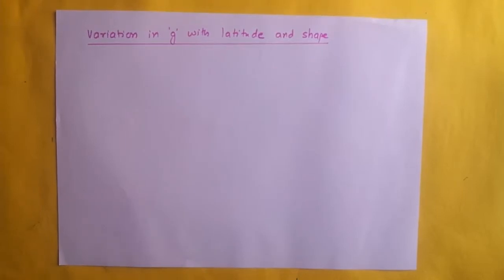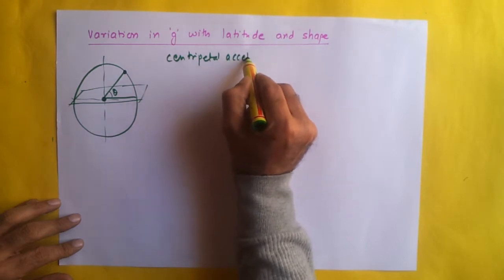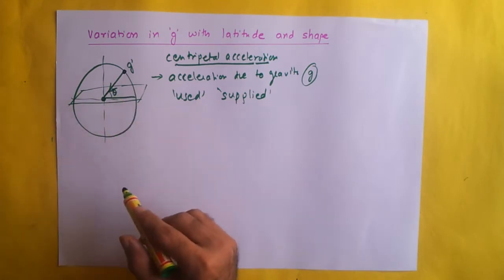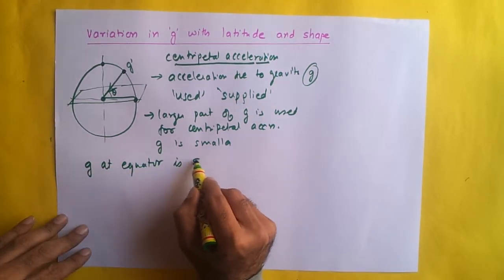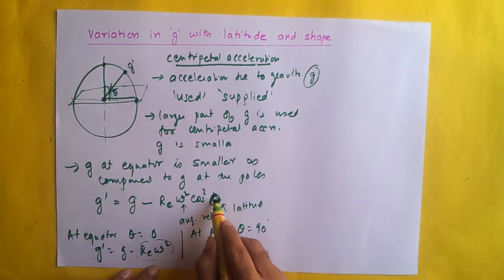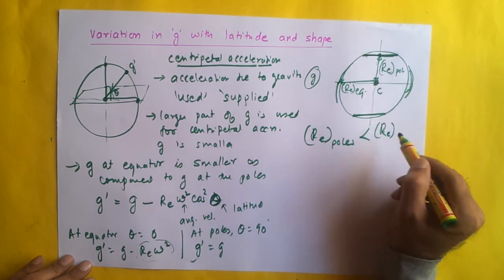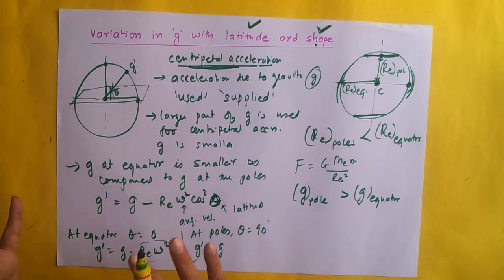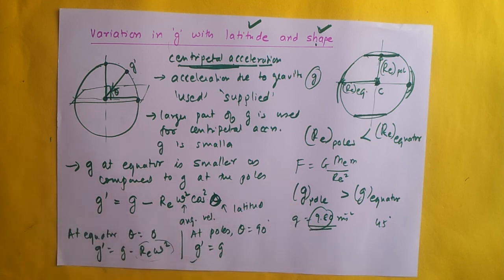Variation of g with Latitude & Shape of Earth | Class 11 Gravitation | Physics Explained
Why does the value of acceleration due to gravity (g) vary across the Earth’s surface? 🌍

In this video, we explain:

How latitude affects the value of g
The role of the Earth’s rotation
Effect of the Earth’s oblate spheroid shape
Mathematical expressions and clear step-by-step derivation

📌 Perfect for Class 11 & 12 Physics, IIT-JEE, and NEET aspirants.